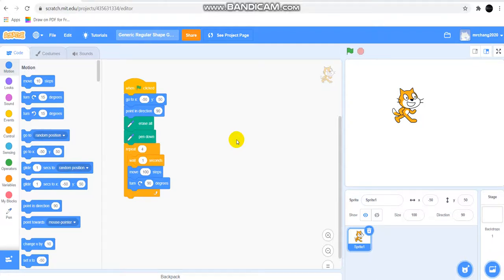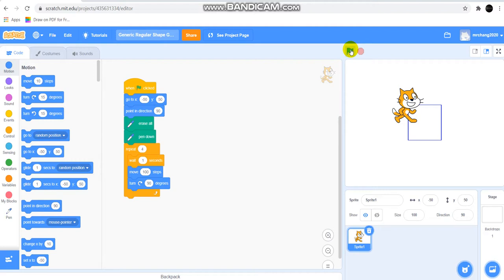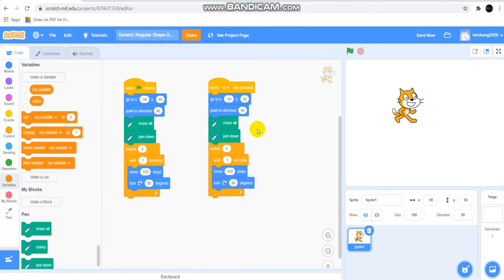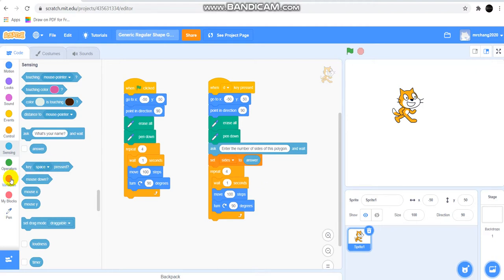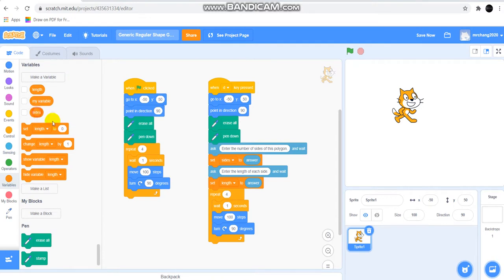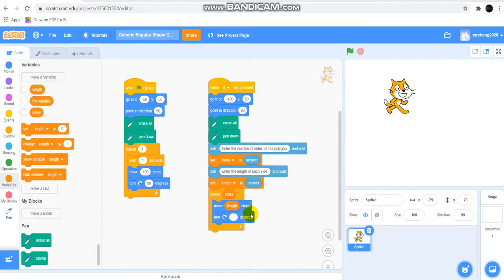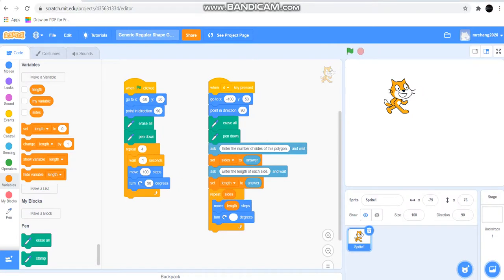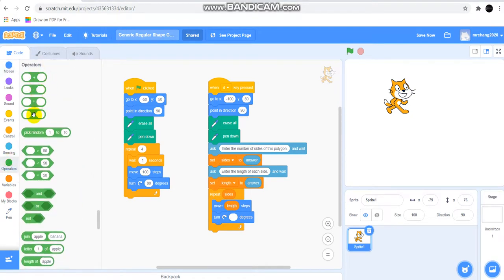Video 15: Guide to Creating a Generic Regular Shape Generator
This video will help you create a generic regular shape generator.